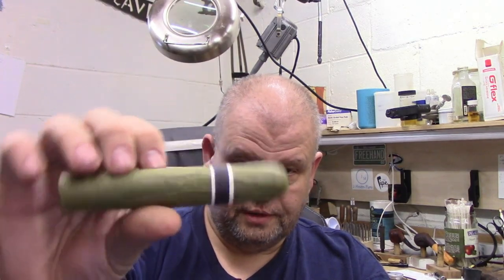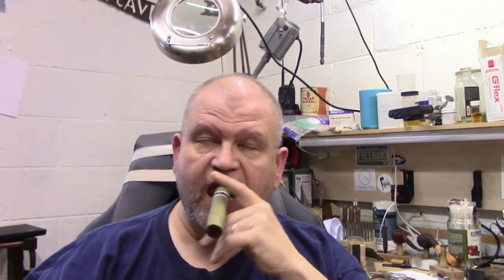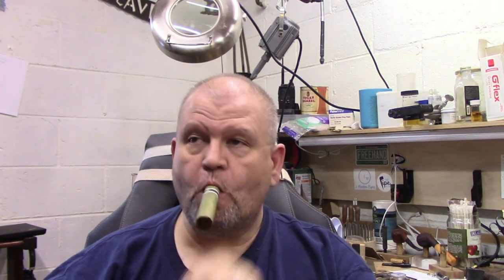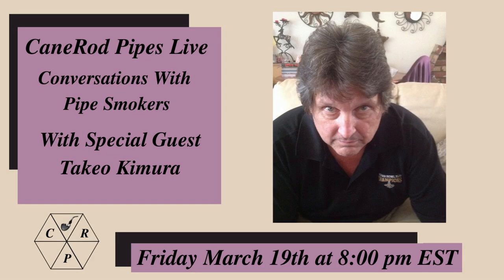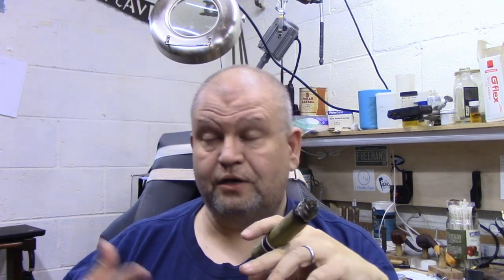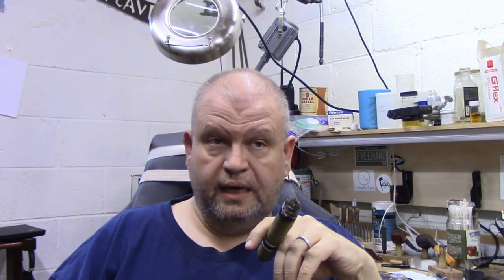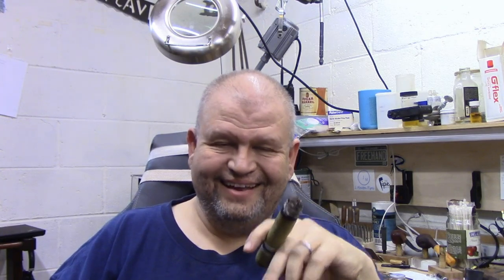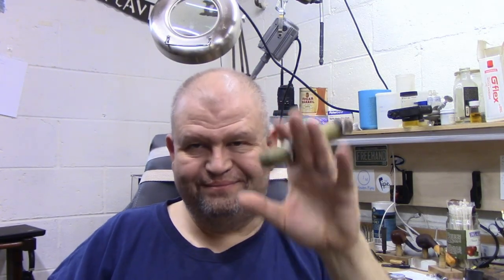VR for Kilted pIper Steve and Ms. Cathy's 300 Sub GAW. Wednesday "Roadway" Ramble 17 March 2021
A VR to Kilted Piper Steve and Ms. Cathy for their 300 Sub GAW.